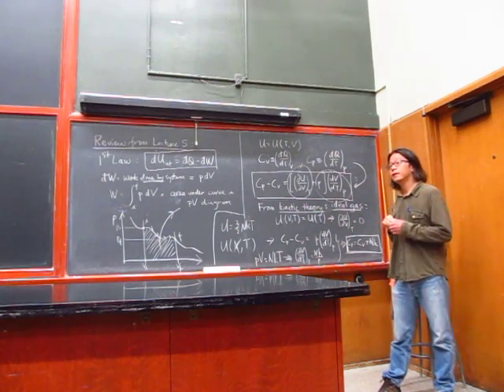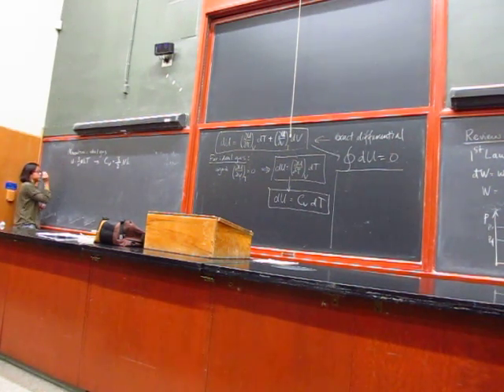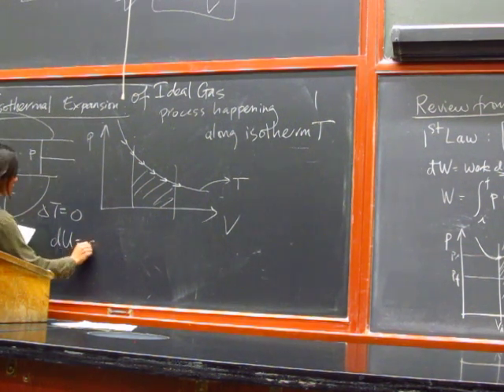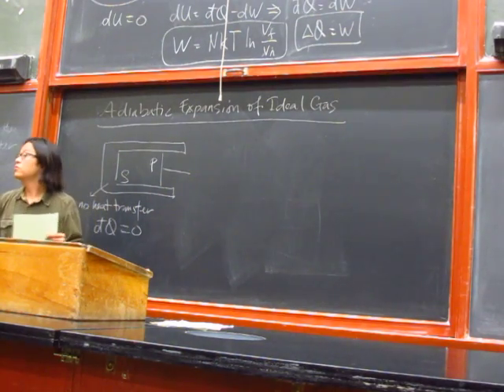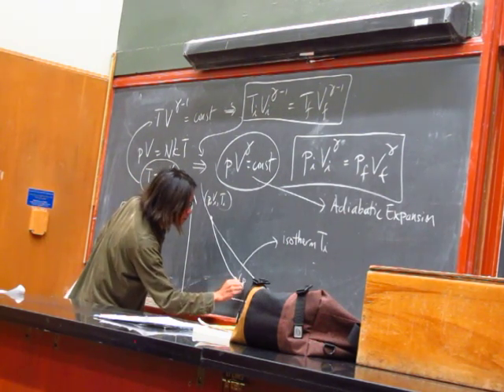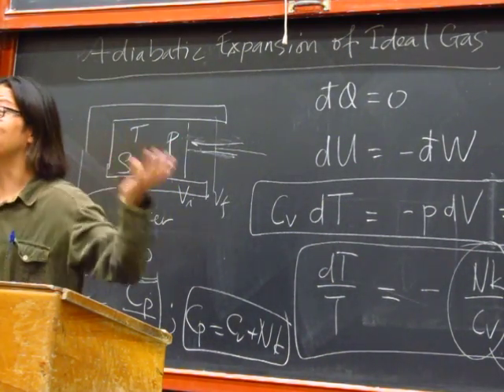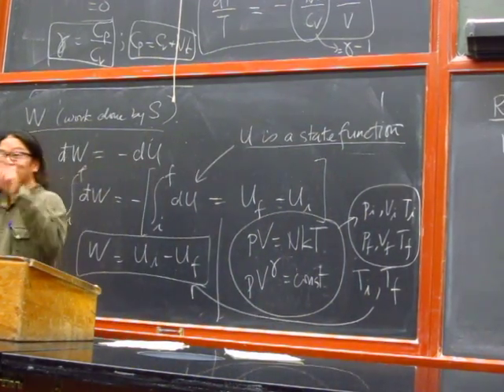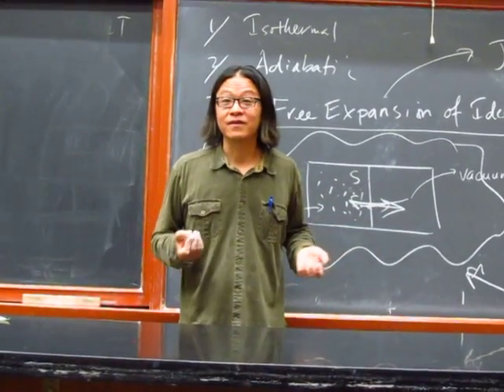H7B Lecture 9/12: Heat, Work, and The 1st Law of Thermodynamics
Corresponds to: Chapter 19 Giancoli

I think in this lecture he did a review of what we covered in class in the past week, which I appreciated because it was aside from the denser derivations and provided more clarification on what they meant and which equations we will be really using/ concepts we are focusing on.